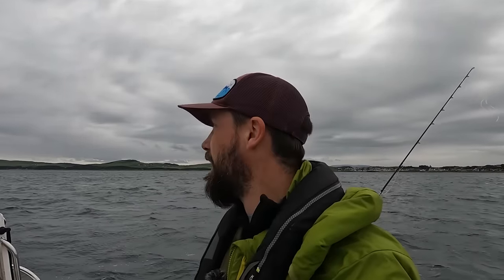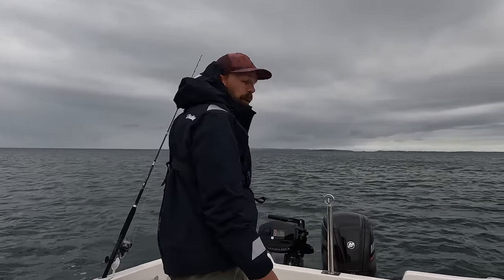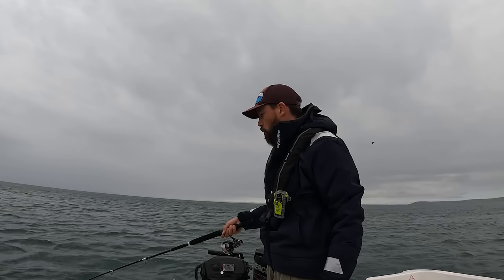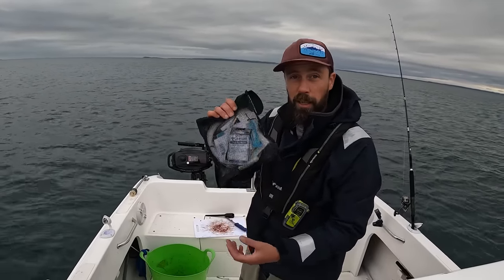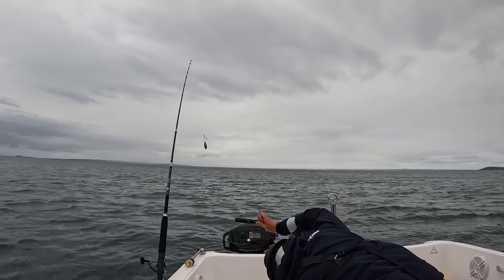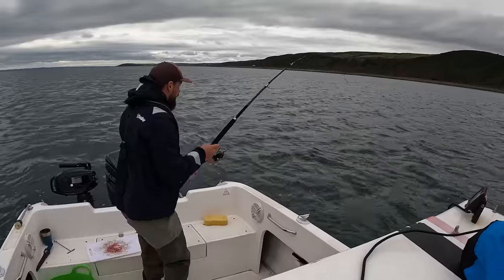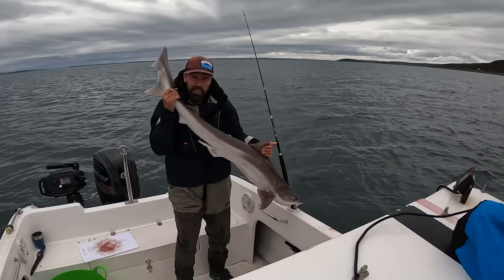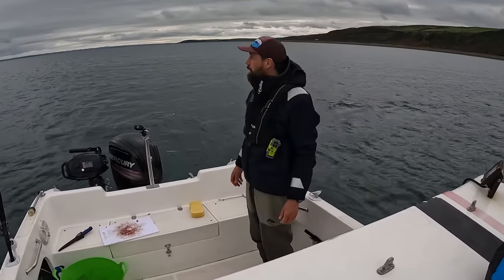Tope Fishing With Light Tackle | New PB | Sea Fishing UK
3rd trip out on my new boat and now it was time to catch a tope.  I love fishing with light tackle, rather than just winching in fish, so I whittled down my tackle to as light as I thought I could go wile still keeping fish care in mind.
Nathan

Reel- Daiwa BG MQ 2500